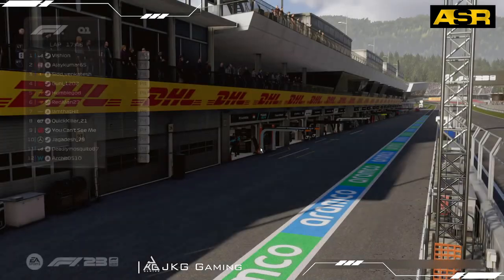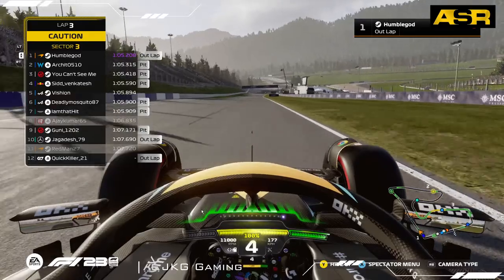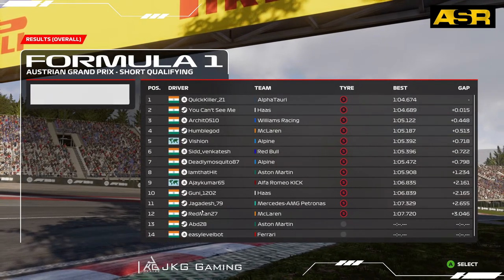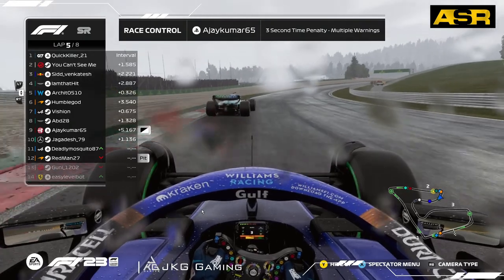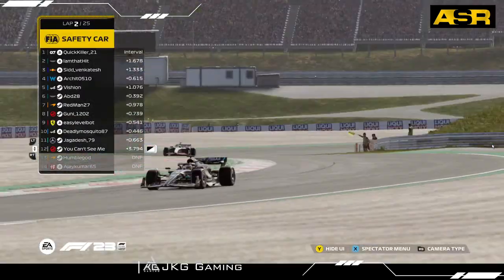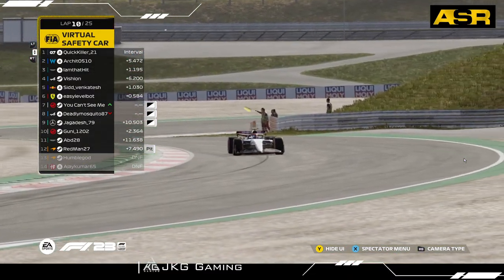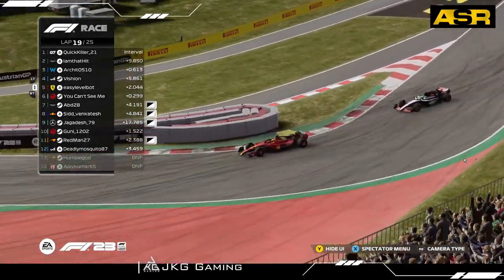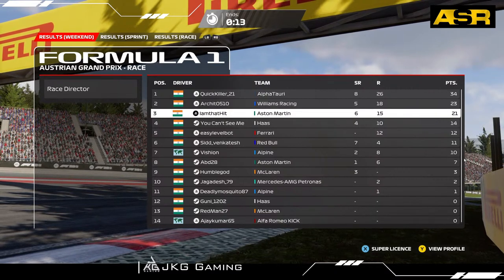JKG GAMING | F1 23 Season 2 | Round 9 - Austria